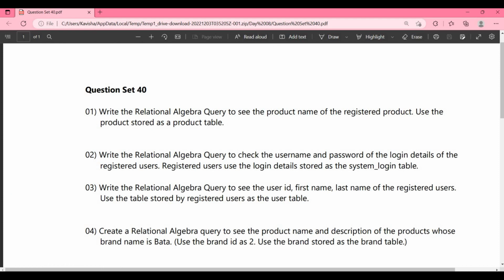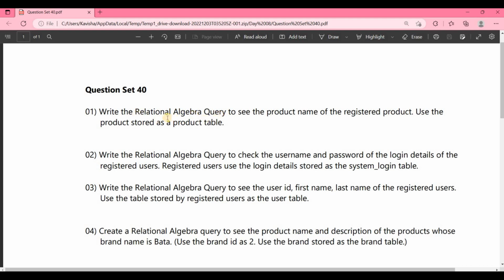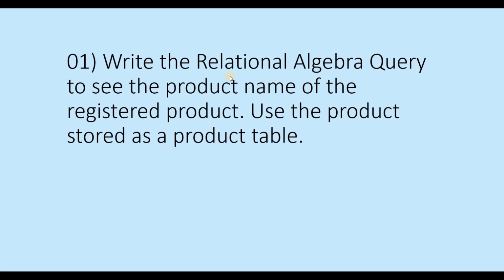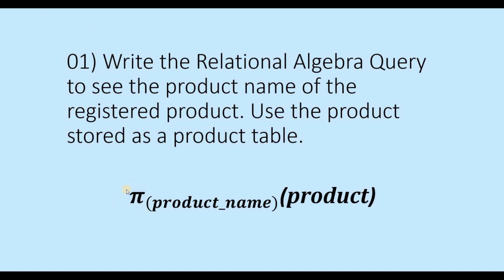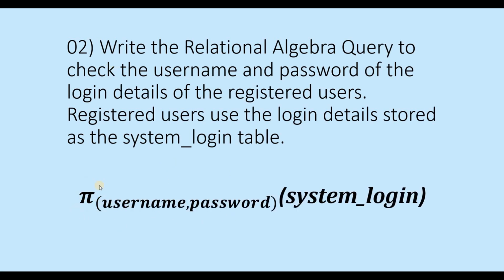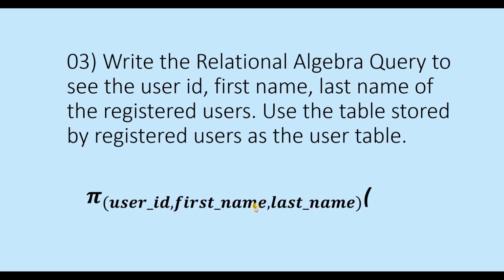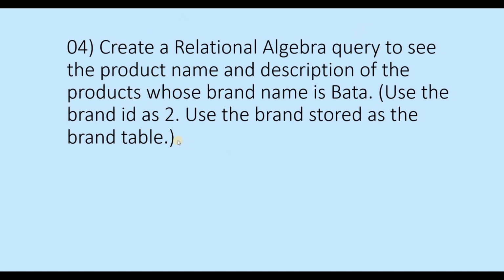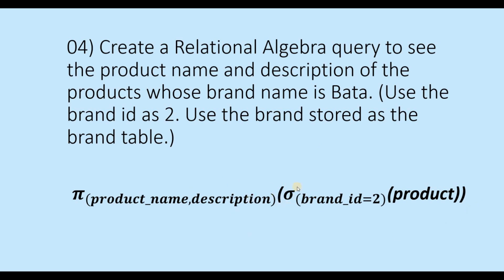Data Base Task 40 | Create a Relational Algebra Query | 1st Year | Java Institute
Topic : Explain how to create a Relational Algebra Query using Project Operation related to a given need.

This video explains how to write the relational algebra query used to select the desired column in the given table.